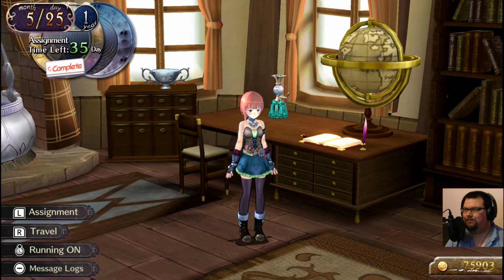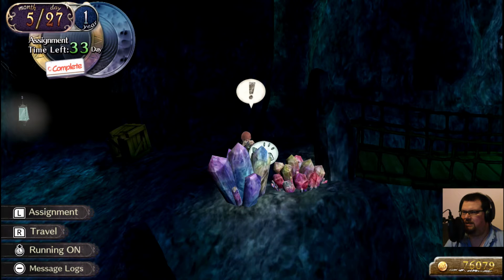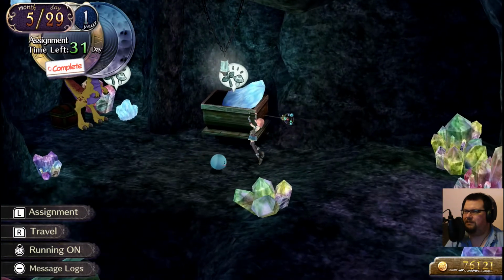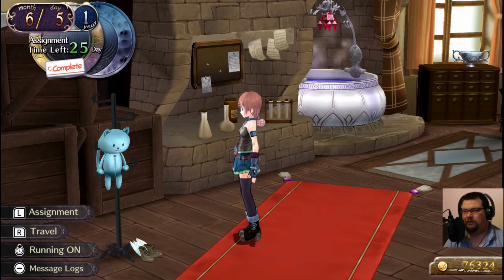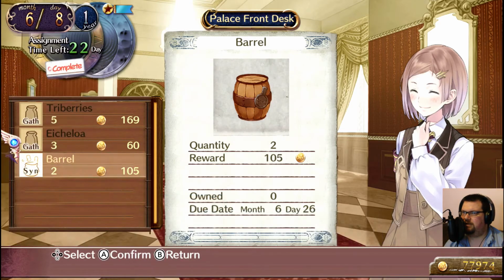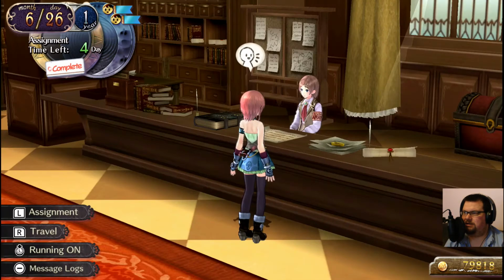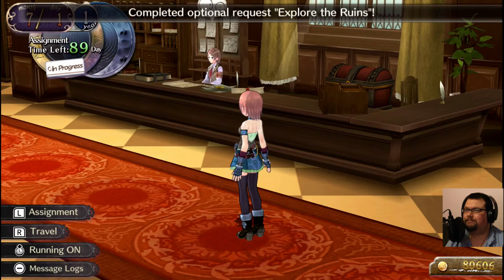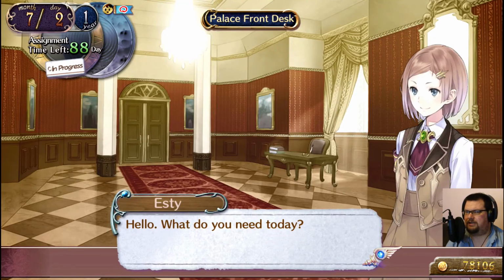TIME ON OUR HANDS | Atelier Rorona DX #4 | New Game Plus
After romping through that second assignment, we have about a month to burn. Let's make effective use of it!

New Game Plus is a series in which we explore postgame content and New Game Plus modes in depth. If you ever wondered why you should keep playing after the credits roll... this series will answer that question for you!